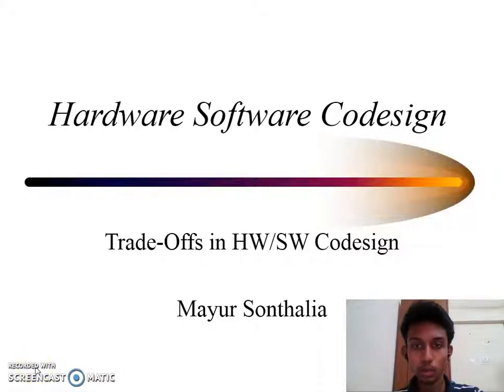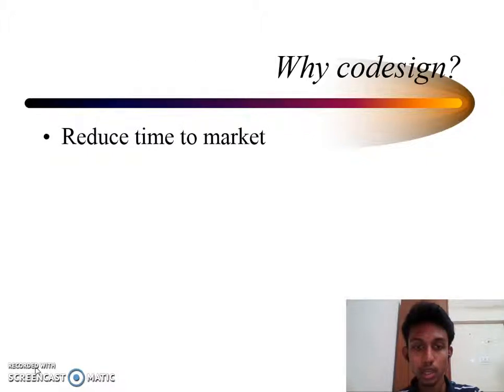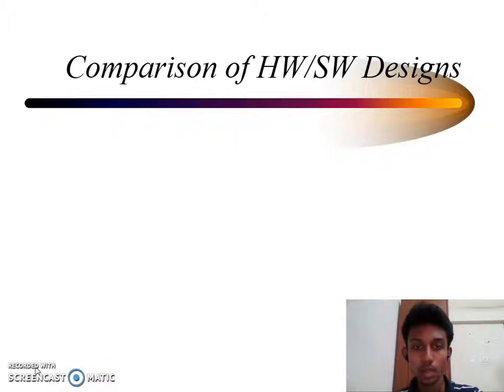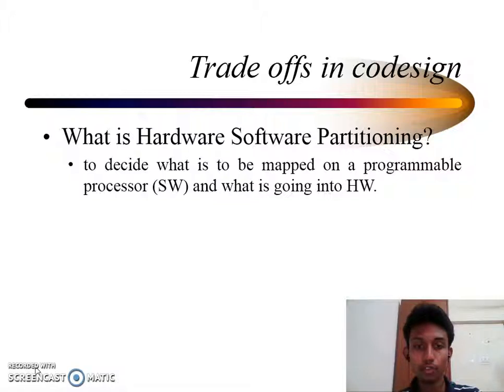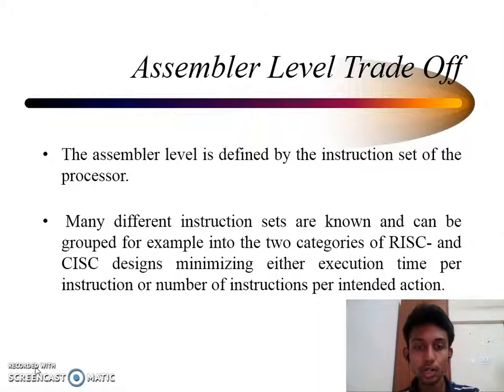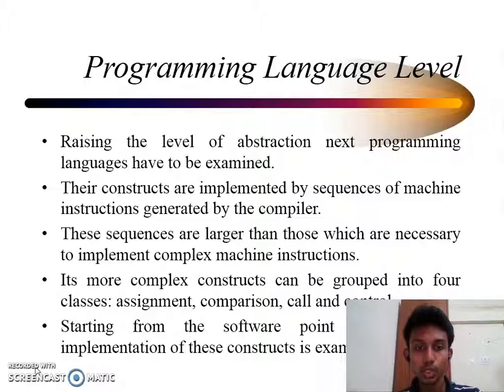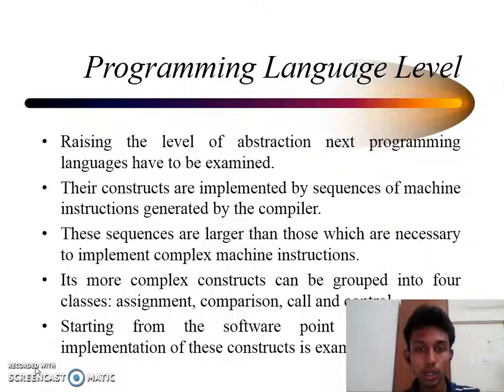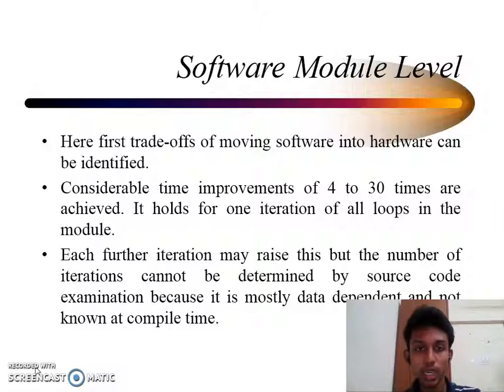Trade offs in Hardware and Software Codesign